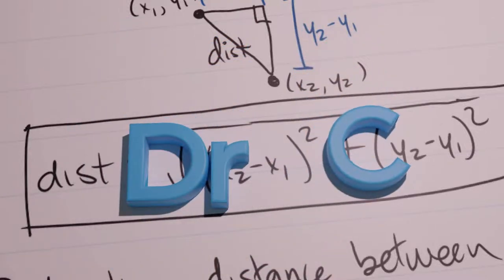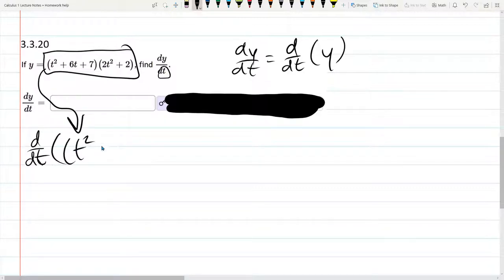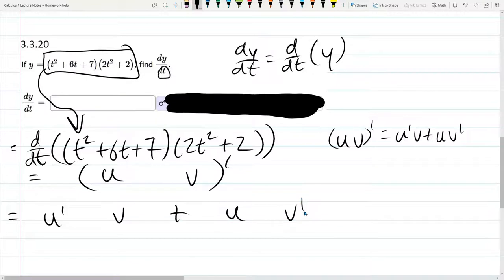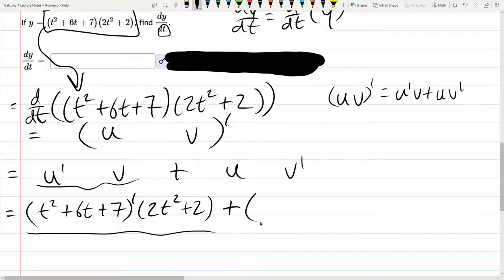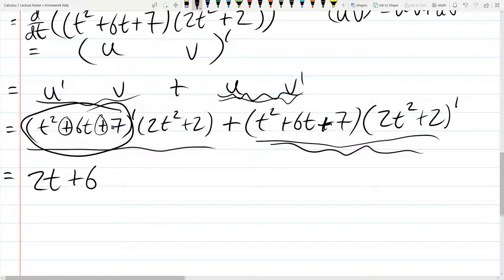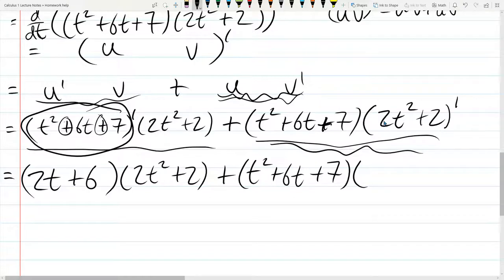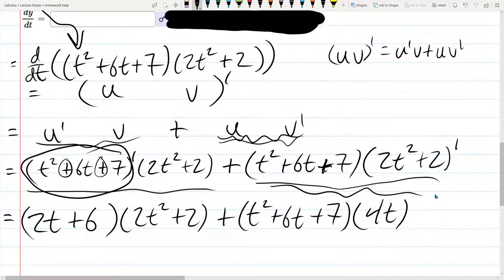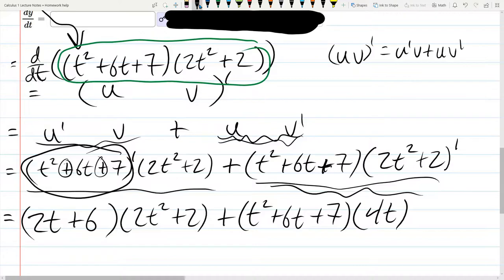Math 251 HW 3.3.20 Find Derivative Using Product Rule